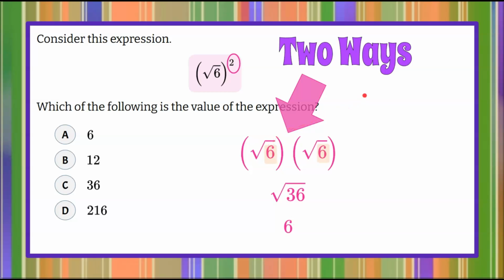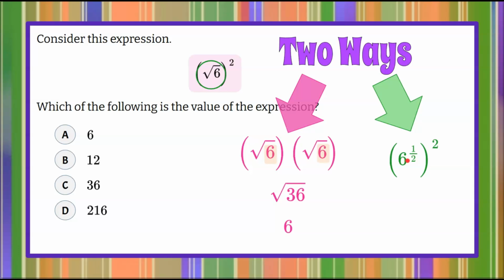Two Ways to Simplify a Radical Expression | Algebra | HS.N-RN.A.2 🖤💙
In this math video we will learn two ways to simplify a radical expression.  We will first understand that an exponent of 2 means to multiply the base by itself.  We will learn to multiply radicals with the same index, you multiply the radicands and keep the radical and index the same.  We will simplify a perfect square root.  The second way we will simplify the radical expression is by rewriting the radical using exponents.  We will understand that square root is the same as an exponent of one half.  We will use the power of a power property to multiply the powers.  We will identify the correct solution.  An exemplar solution is modeled and explained two ways.

Edpuzzle -

Pear (Edulastic) assignment -

00:00 Introduction
00:18 The Problem
00:42 First way - Square a Radical
01:02 How to Multiply Radicals
01:18 Evaluate a Perfect Square
01:30 Rewrite a Radical Using Exponents
01:56 Power to a Power Property
02:08 The Solution
02:22 Conclusion

Question 3 - Grade 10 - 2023 MCAS
Number and Quantity
A. Extend the properties of exponents to rational exponents.
HS.N-RN.A.2  Rewrite expressions involving radicals and rational exponents using the properties of exponents.

HS.N-RN.A.2 SR Evaluate a radical expression that has an exponent using laws of exponents.